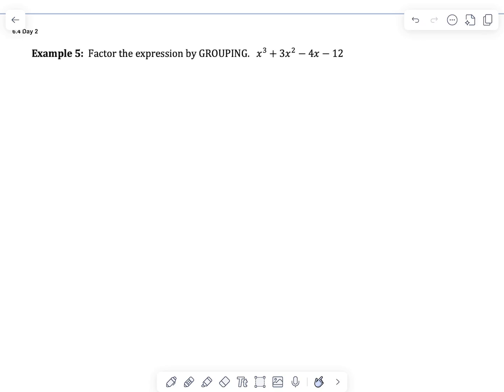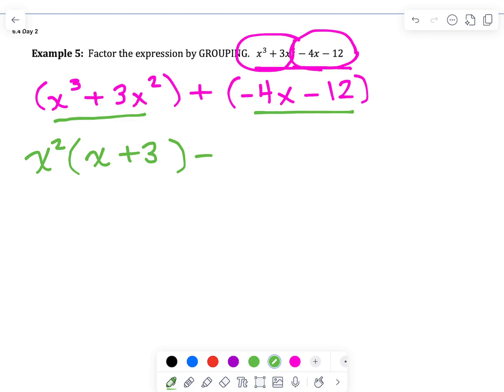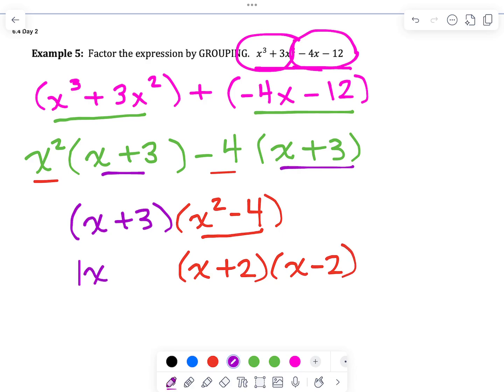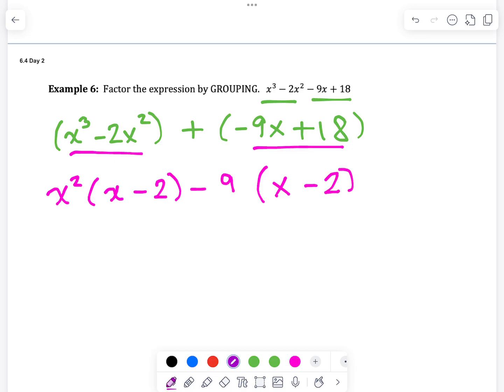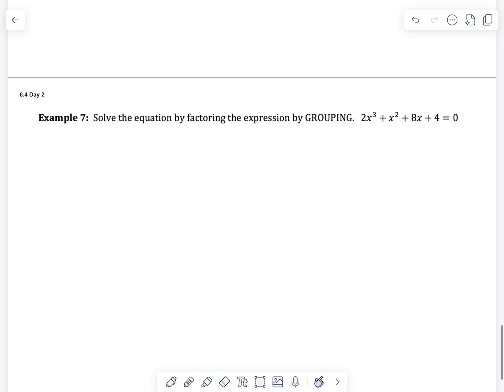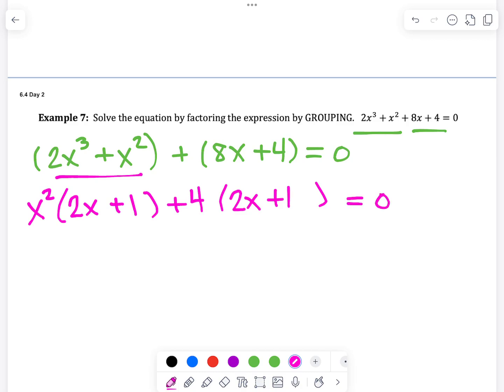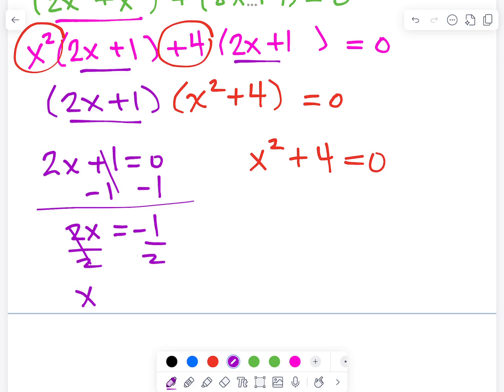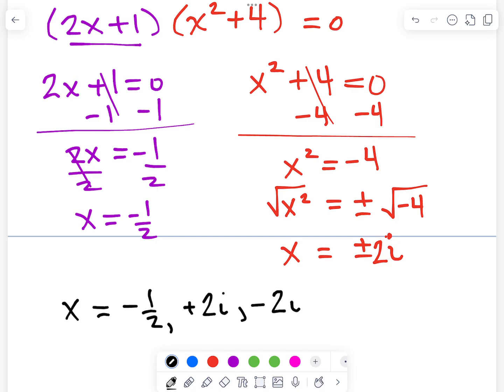Factor by Grouping